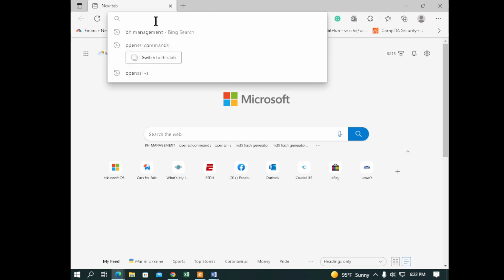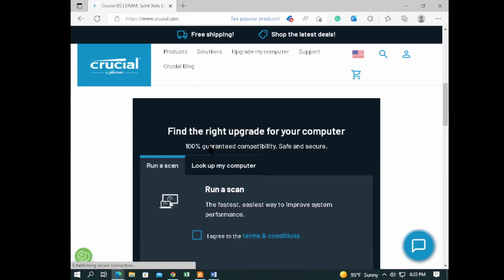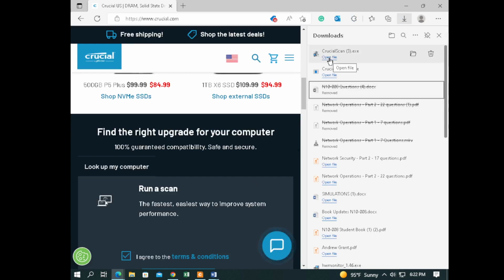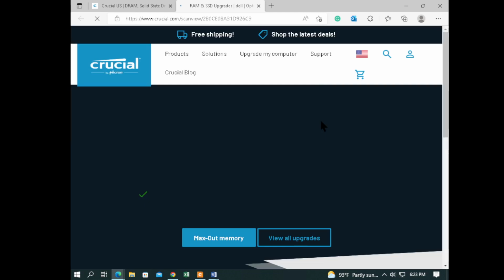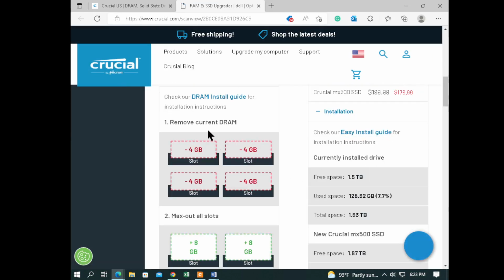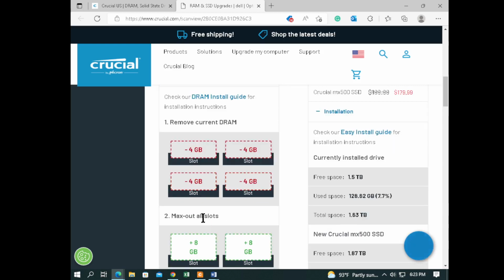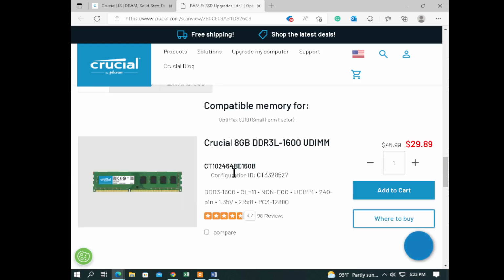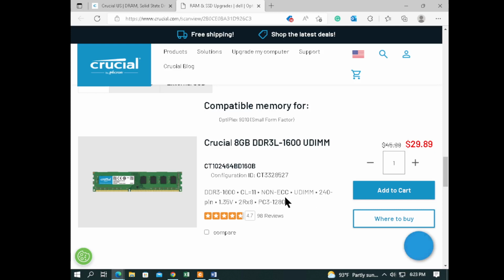Crucial Determining installed RAM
This is an app you can download and determine the amount of installed RAM that your laptop, PC, or server has installed. It will also let you know how many slots your motherboard has and what is the maximum amount of RAM that can be installed. It will also help you determine the exact RAM your system requires.